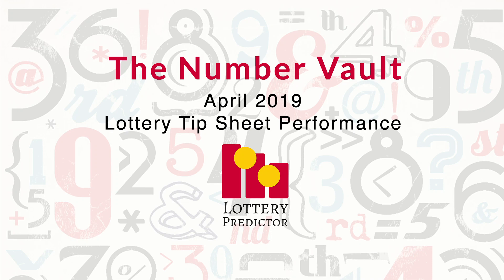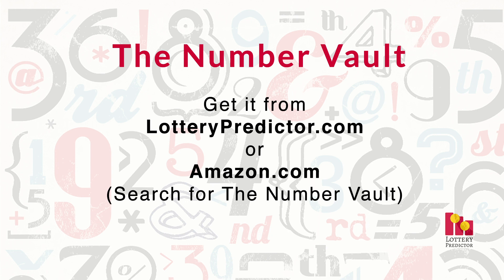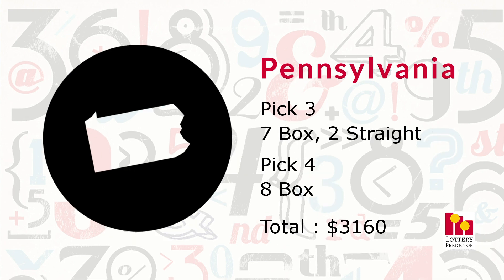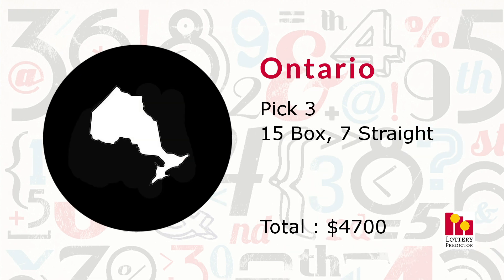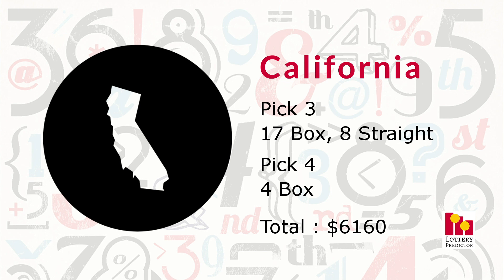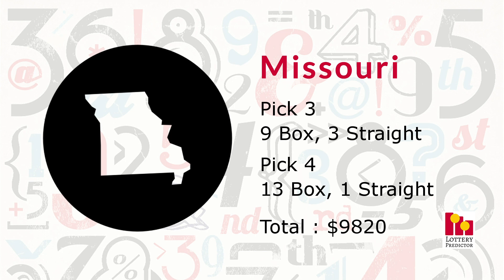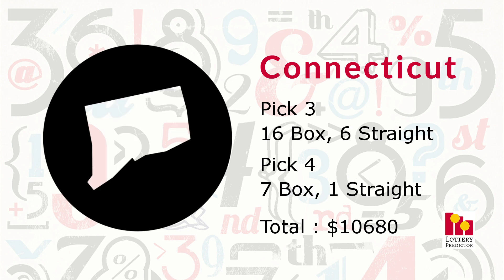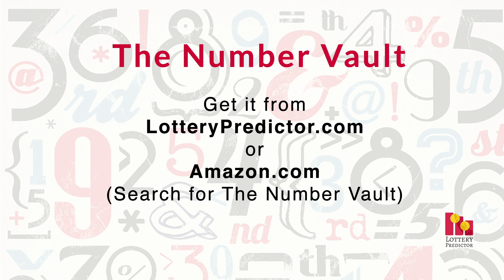The Number Vault Performance - April 2019 Review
It's the beginning of May so time to review the performance of The Number Vault lottery tip sheet from Lottery Predictor. I go over the Pick 3 and Pick 4 box and straight winnings for 22 different states for last month.

The Lottery Tip Sheet works for ALL STATES as well as other country pick 3 and pick 4 lotteries as well.